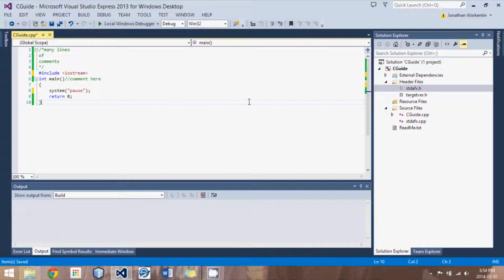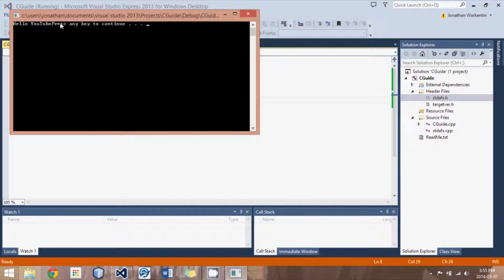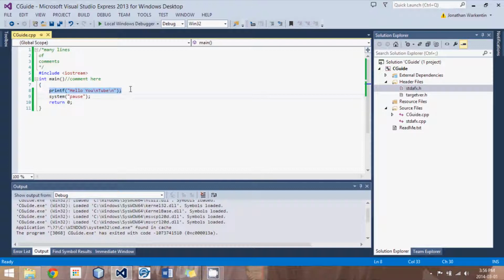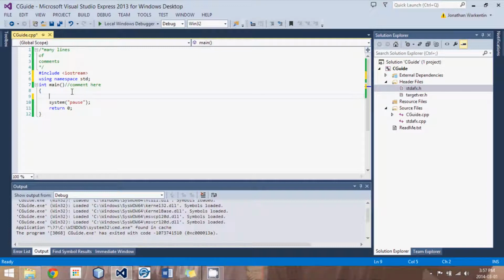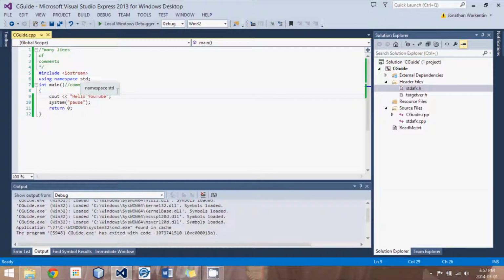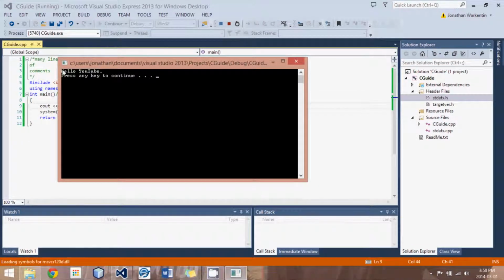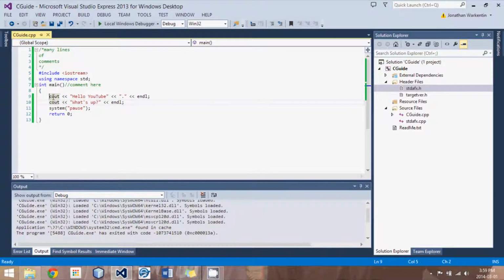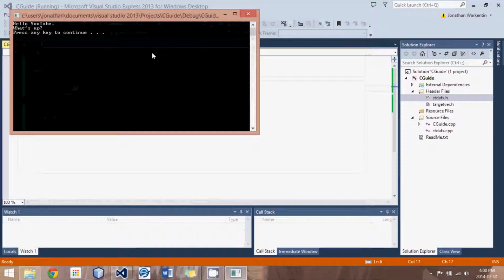3) Printing Stuff - Jonathan's C++ Tutorials